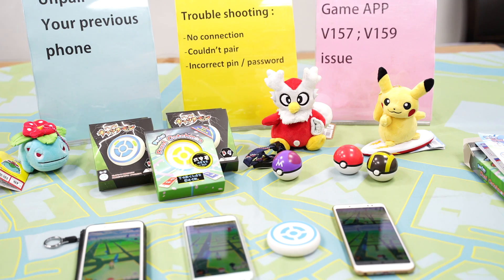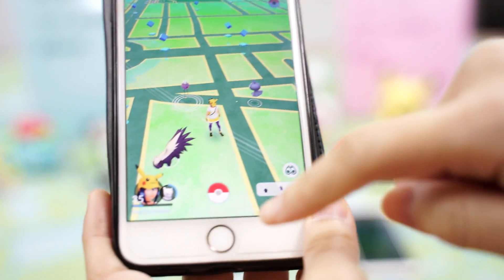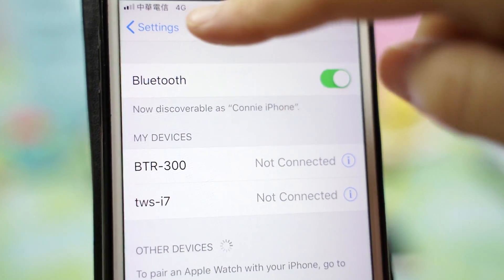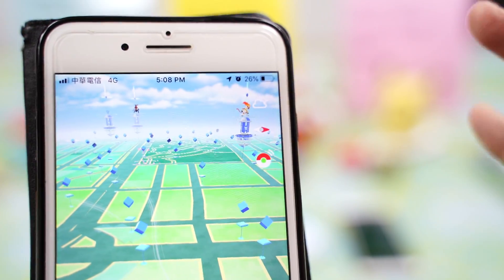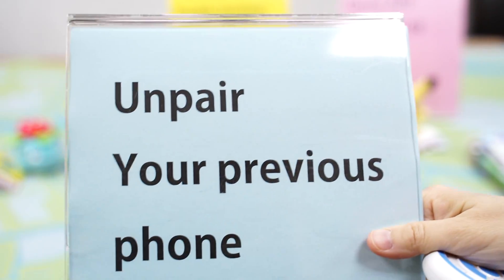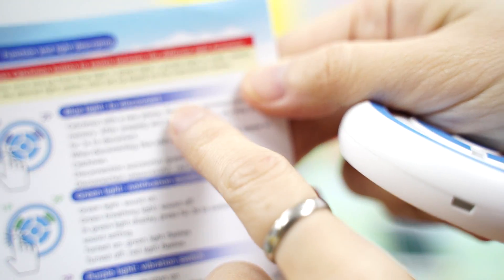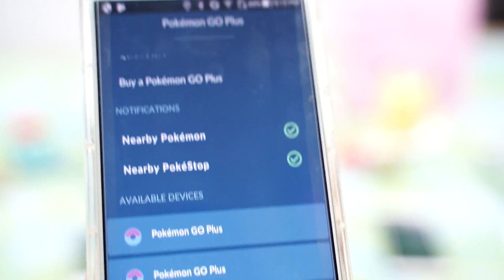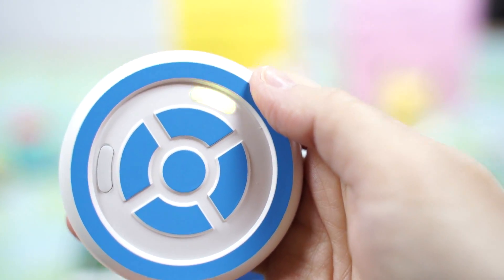【Dual Catchmon】 trouble shooting : unconnection , incorrect pin / passkey, reset dual catchmon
Trouble shooting : most reason as following :
- didn't turn on the bluetooth
- didn't turn off "do not disturb"
- issue of Game APP V157 itself
- Dual Cacthmon already connected with other phone before and you didn't unpair it before you connect to new phone.

5:14  Solution :  (reset dual catchmon)
1. try to clear the bluetooth setting in you phone (forget this device)
2. if the issue still there, try this SOP
- clear the blutetooth setting in your phone
- clear the bluetooth setting in your game
- clear the bluetooth setting in Dual Catchmon (press to blue light, then the button for 3 secs
- to connect Dual Catchmon with your game again.